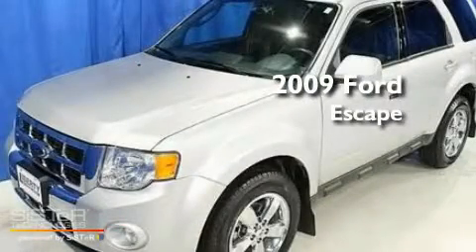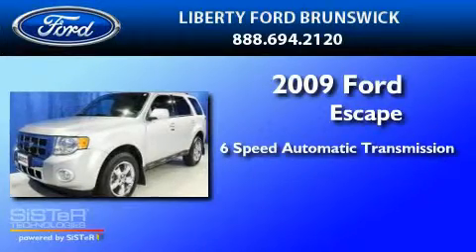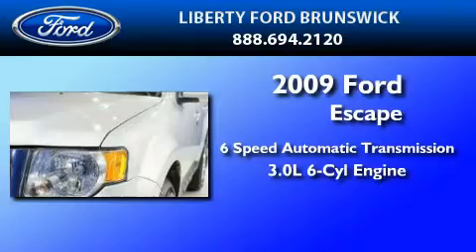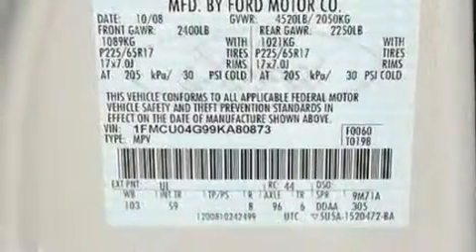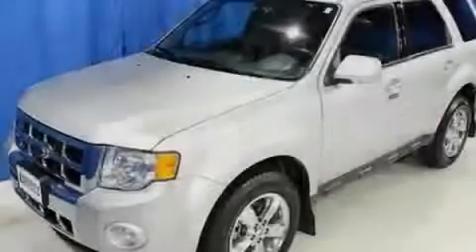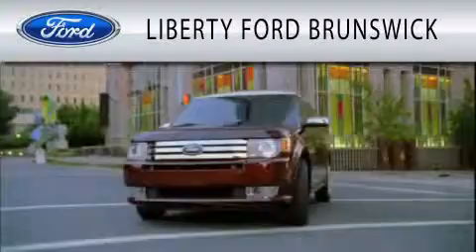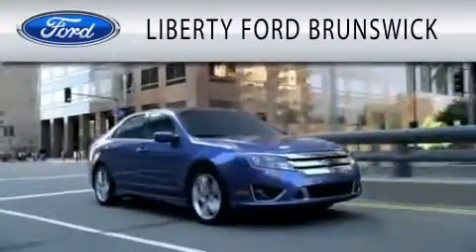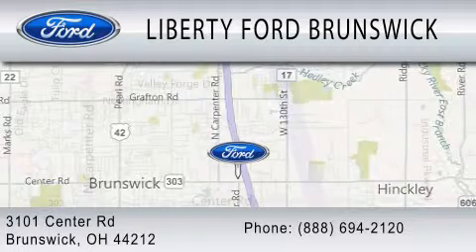2009 FORD ESCAPE OH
Year : 2009
 Make : FORD
 Model : ESCAPE
 Engine : 3.0L V6
 Trans . : AUTO 6SPD
 Exterior : BRILLIANT SILVER METALLIC
 Miles : 30,127
 Interior : CHARCOAL BLACK
 Stock : K61199A

 3101 Center Road
  , OH 44212